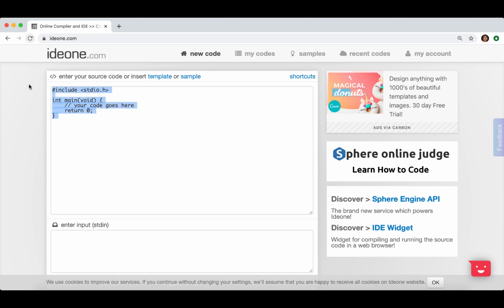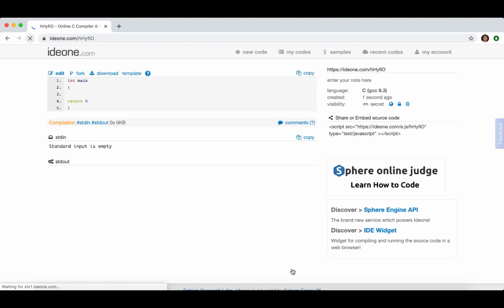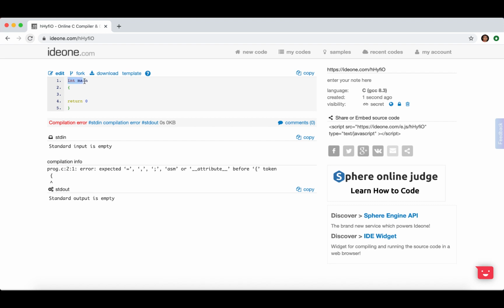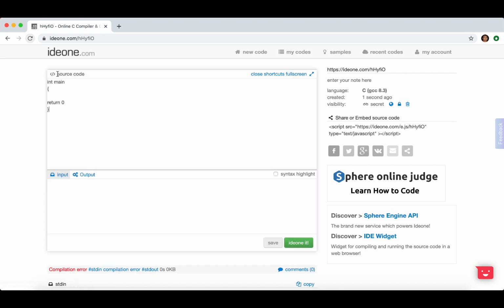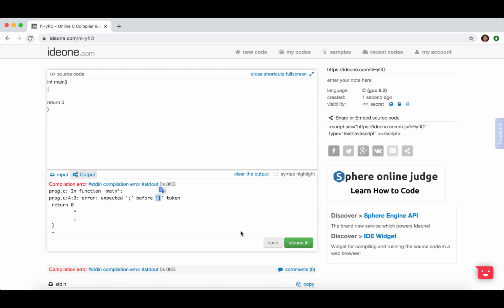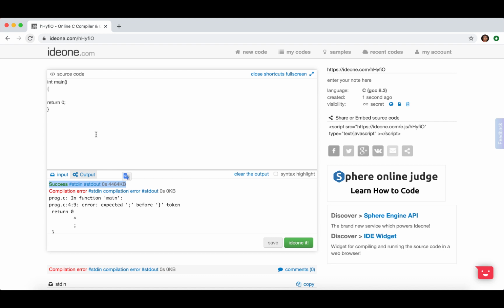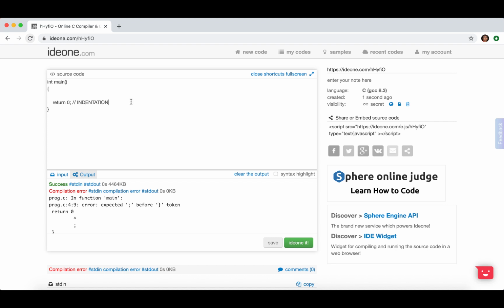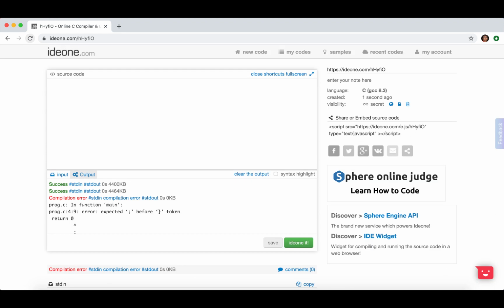First Program and Compilation Errors [C-From-Scratch][Code Demo]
Coding Needs Practice - Practice is all about :  Try, Fail, Learn, Succeed!